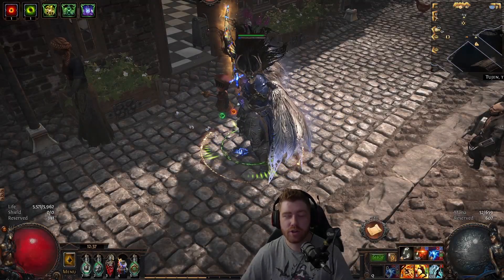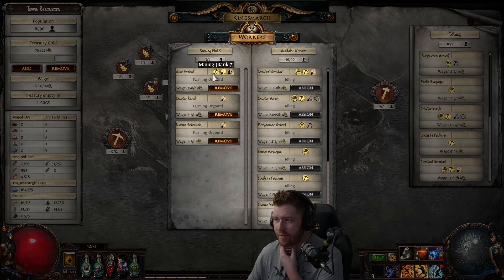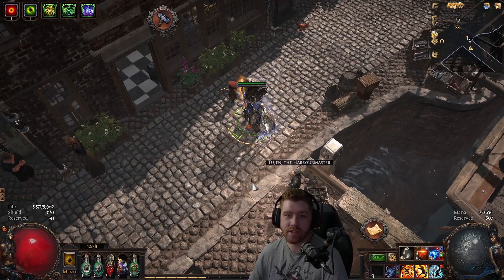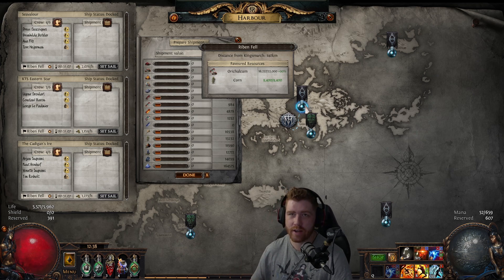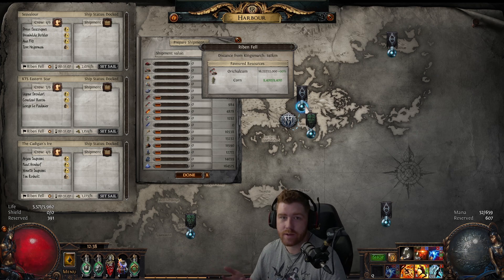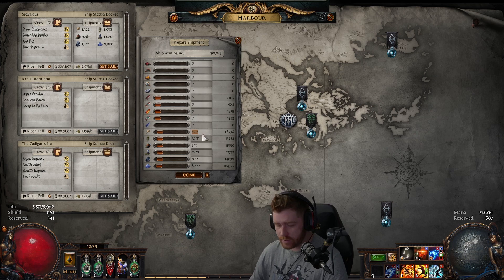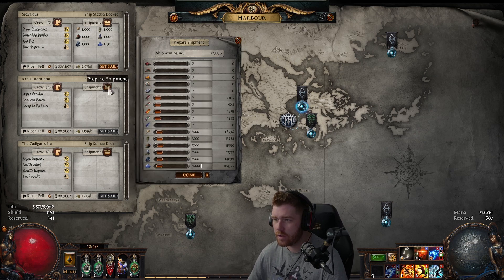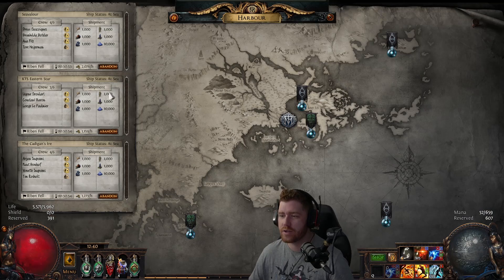HOW TO MAKE DIVINE WITH BOATS IN PATH OF EXILE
TLDR: 1k of each crop and 10k dust = Divines!
If you cant afford the 1k then lower the crop amount, e.g. 400 of each crop and 8k dust or 300 of each crop and 8k dust, etc. Hope this helps you get some extra divines!